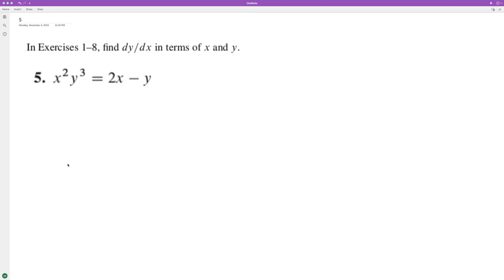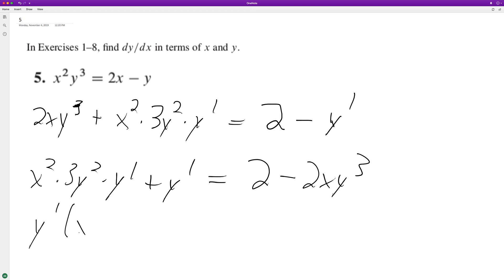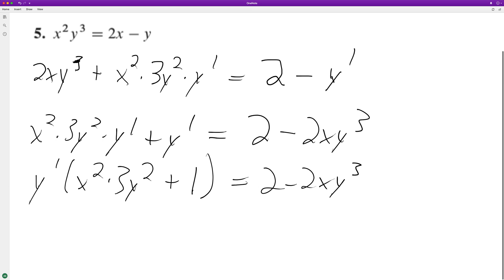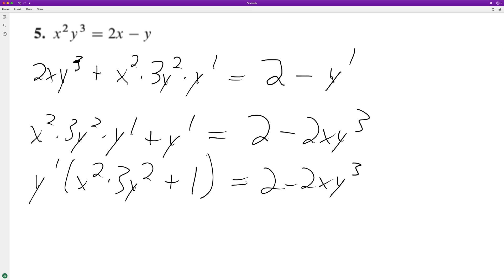derivative of x^2y^3 = 2x - y using implicit differentiation